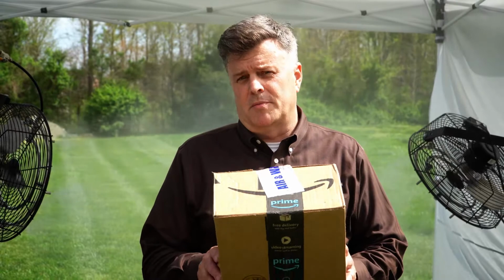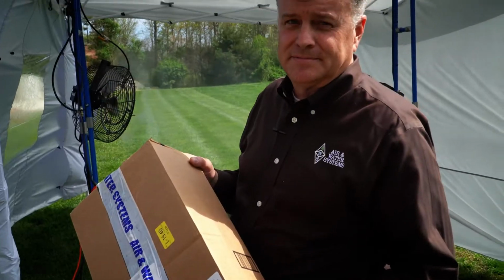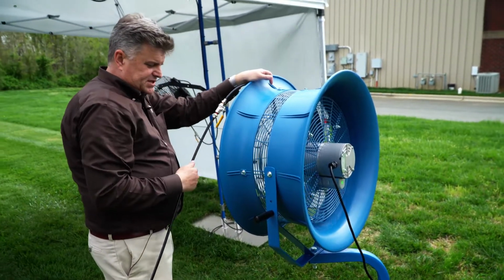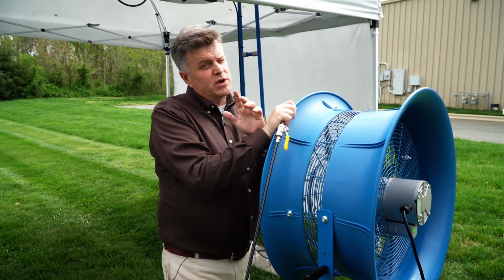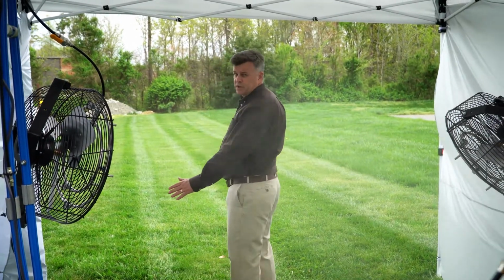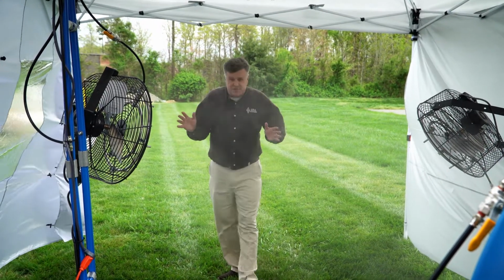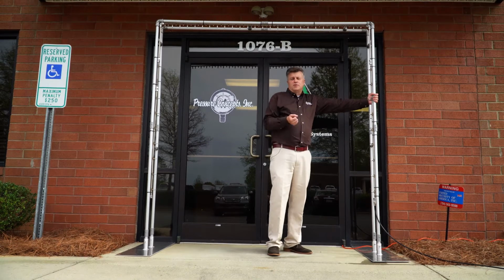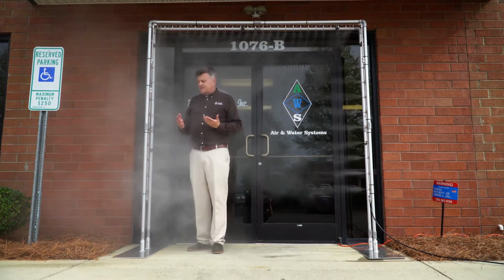Air and Water Video